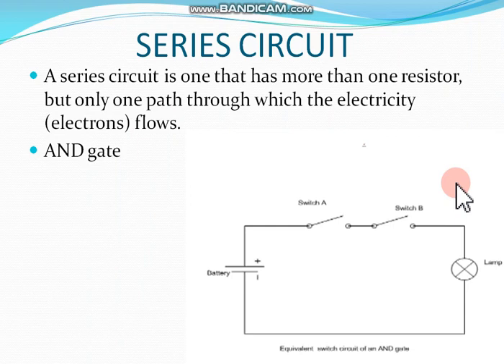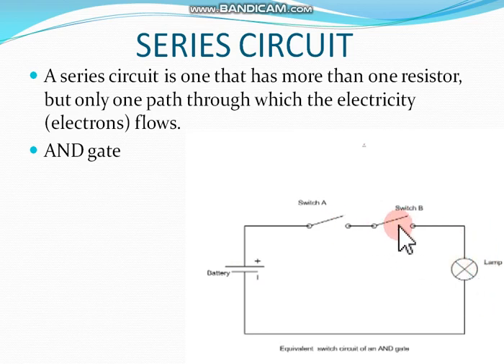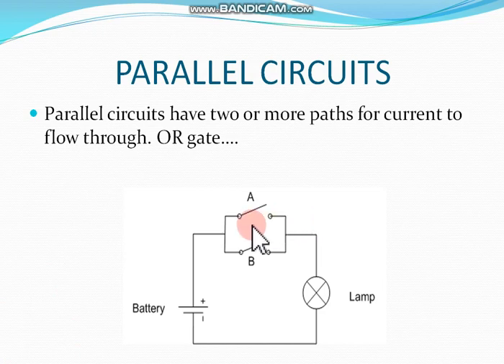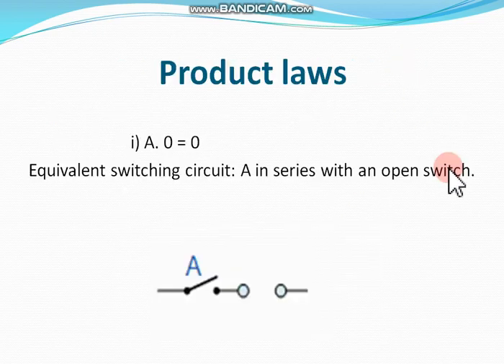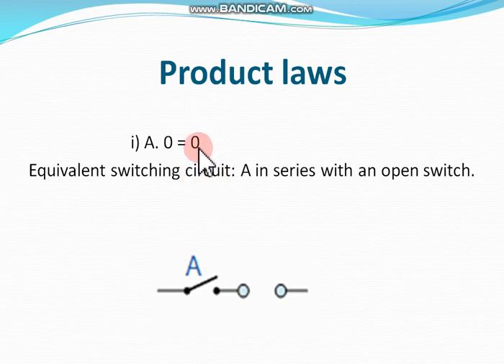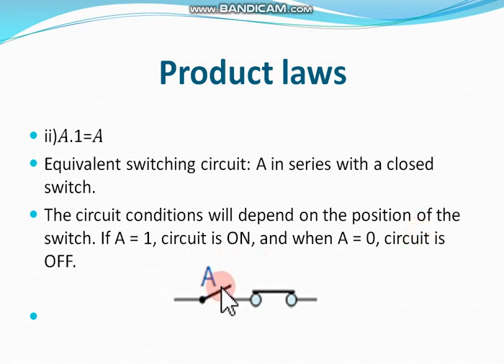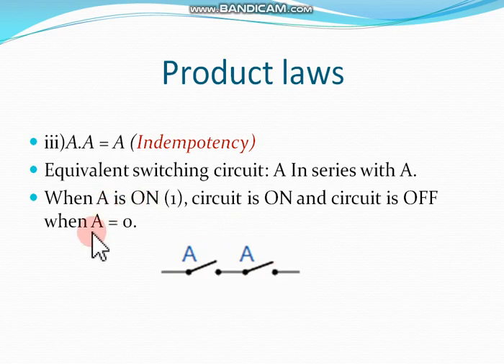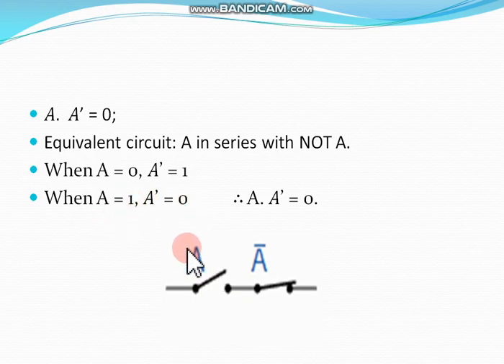Product laws & their equivalent switching circuits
Get to know how the logic behind parallel circuits. Taking you back to PHYSICS.